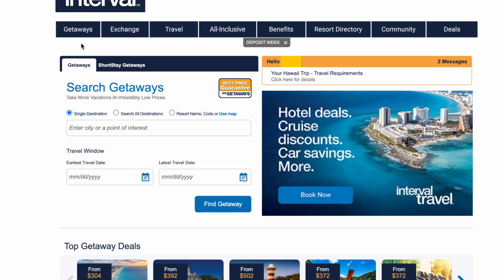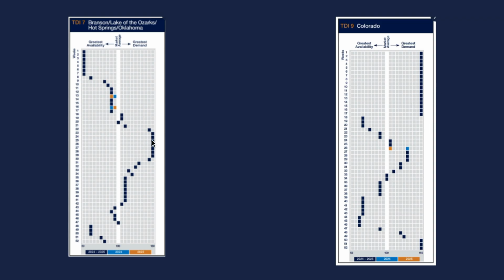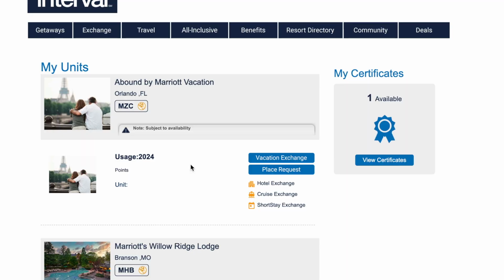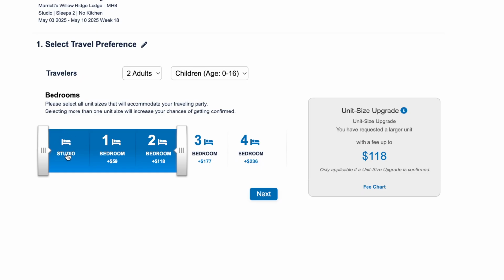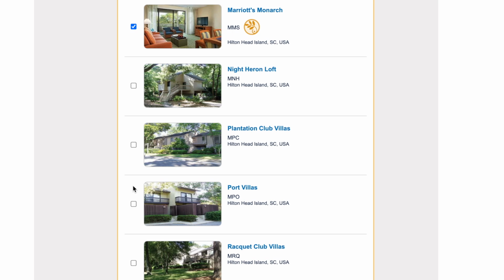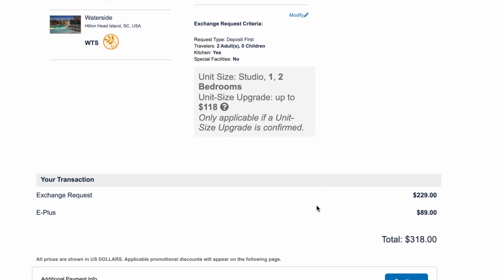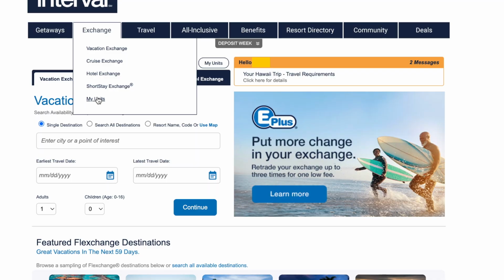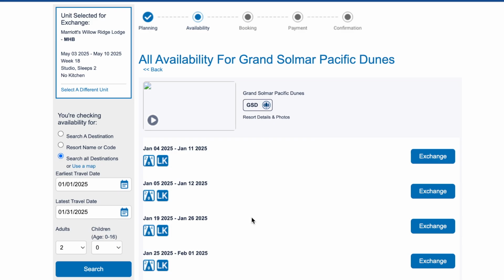The Best Interval International Exchange Tips for Beginners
If you're new to Interval International exchange, these tips are a must-watch! Learn how to make the most of your exchange and maximize your vacation options!

By the end of this video, you will know how to use the Interval International exchange feature.

Once you learn to exchange your week, learn how to take budget friendly vacations using Interval International Certificates ➡️

Find extra money for maintenance fees!
💰 Sign-up for Rakuten - Use the BIG FAT CHECK you earn to help pay for your timeshare maintenance fees. It's what we do!
✨Never turn down free money! ✨